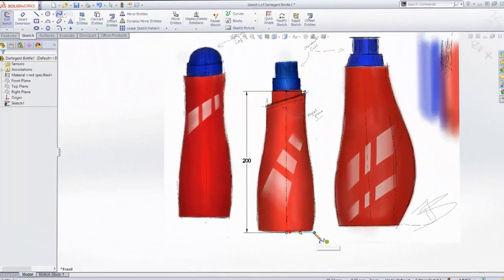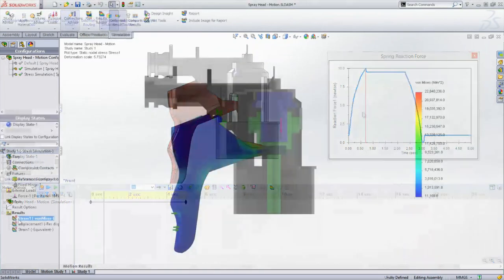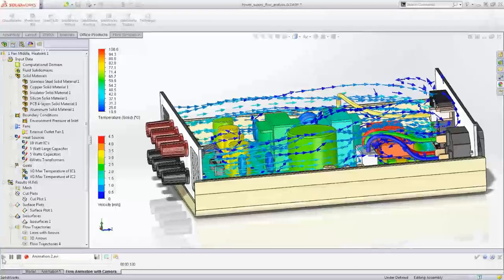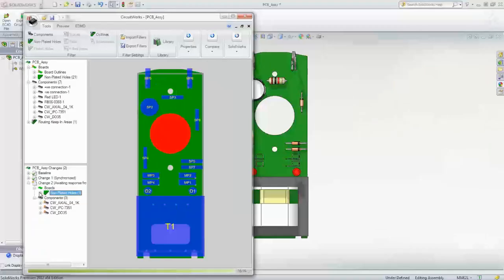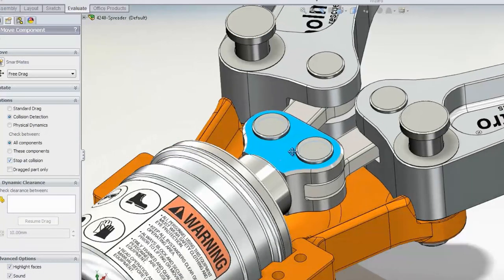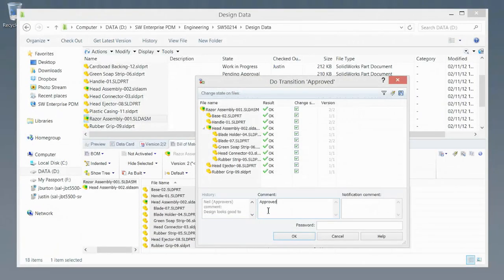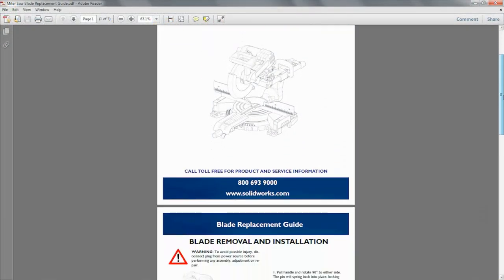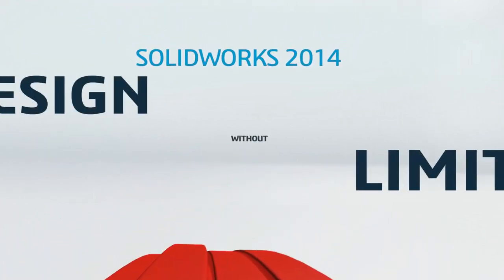SolidWorks 2014: Product Design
Whether you develop high tech, consumer, or medical products—or even injection mold tooling—SolidWorks software solutions help you manage and improve every aspect of your end-to-end product development process.